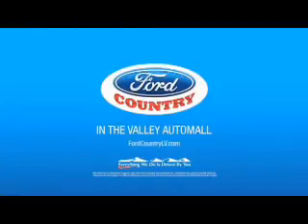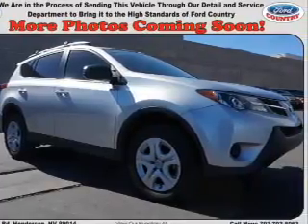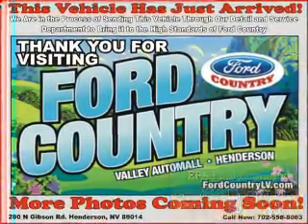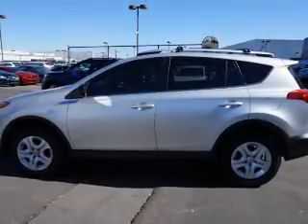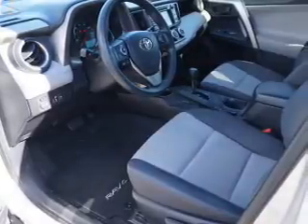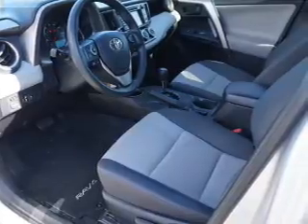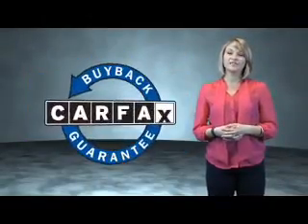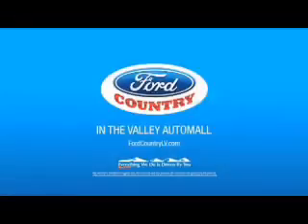2015 Toyota RAV4 55882A - Henderson NV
Year: 2015
Make: Toyota
Model: RAV4
Trim: LE
Engine: 2.5 liter 4 Cylindercylinder FWD
Transmission: 6-Speed Shiftable Automatic
Color:
Mileage: 20413
Address:
VIN:JTMZFREV5FD058153